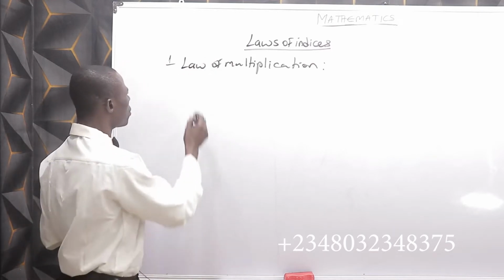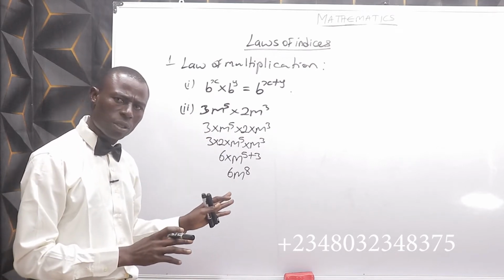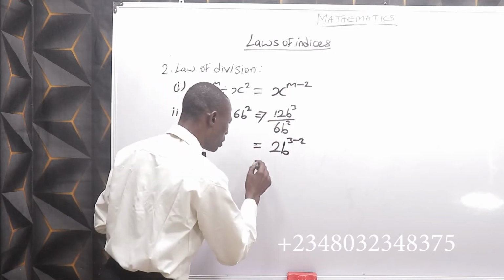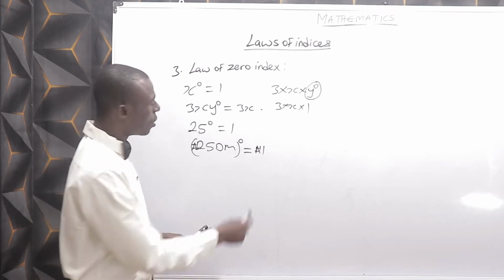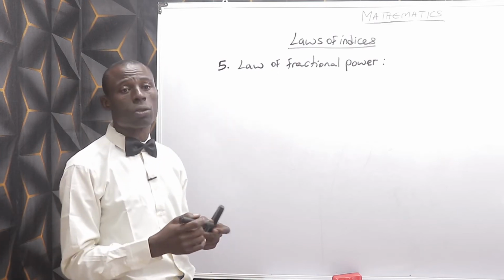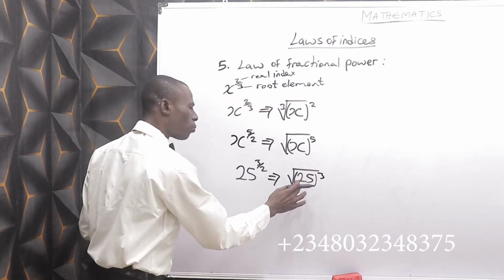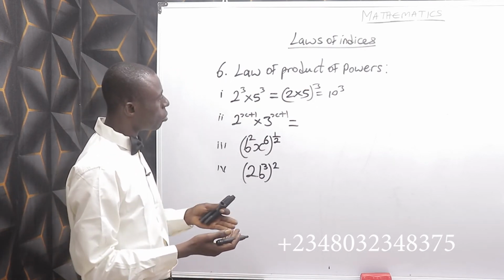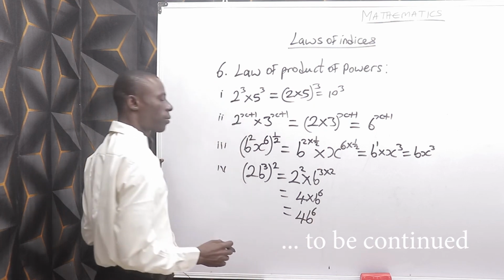INDICES 2 :Laws of indices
This video teaches different laws of indices.